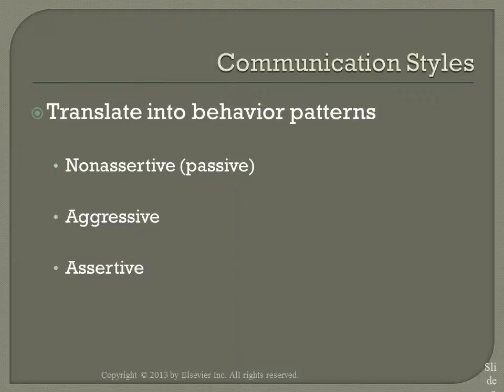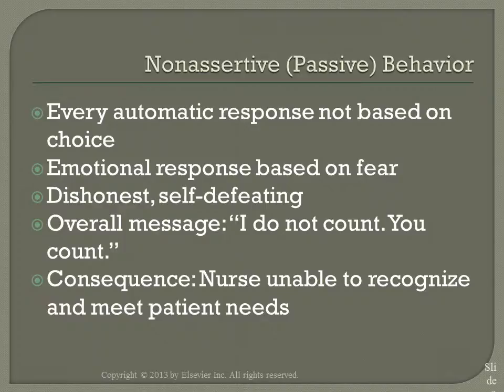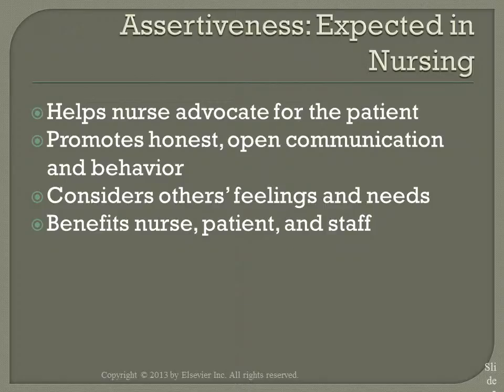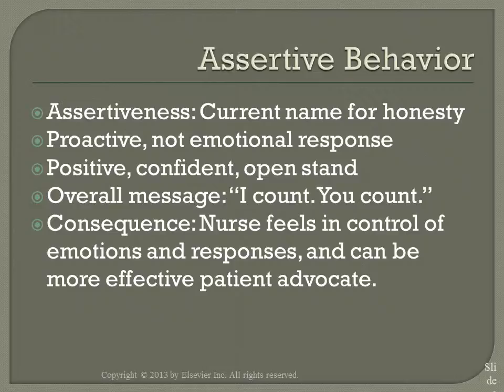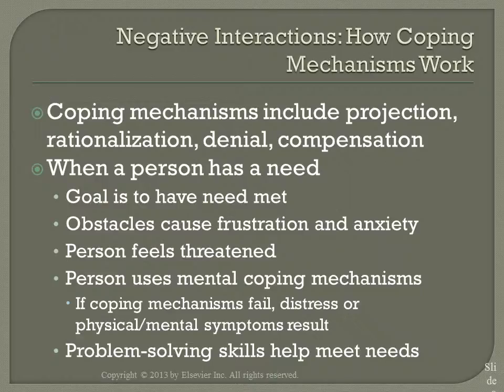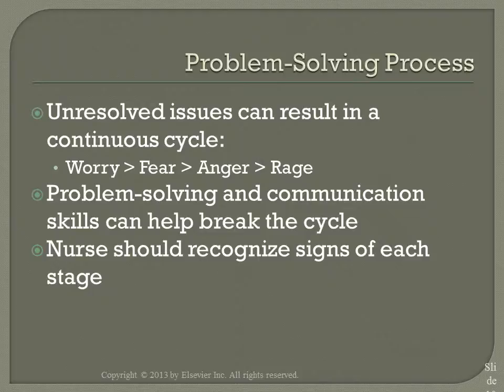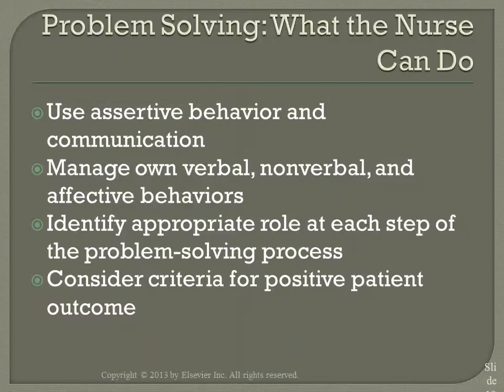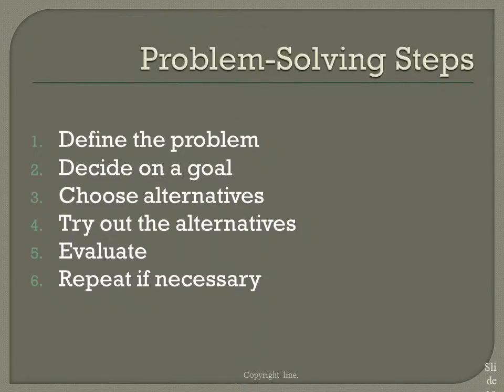Assertiveness Part 1 VO